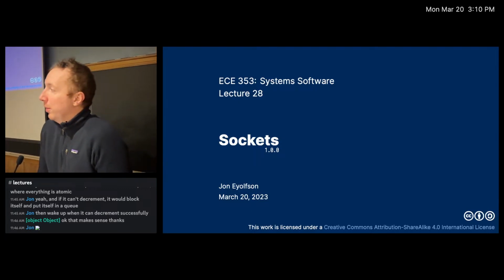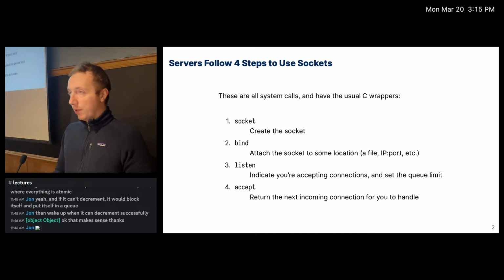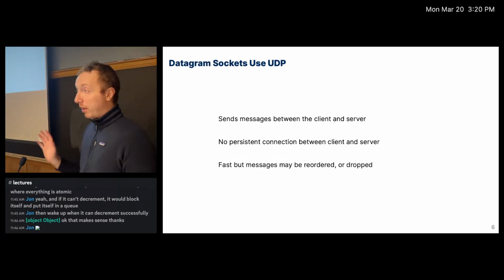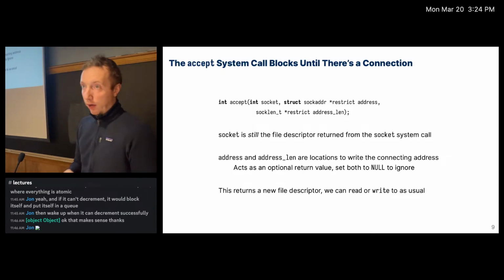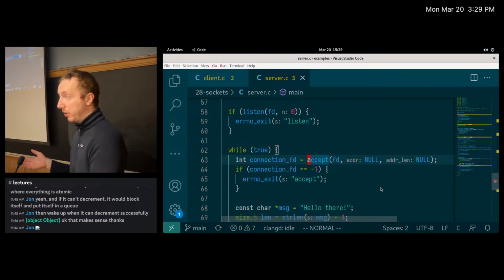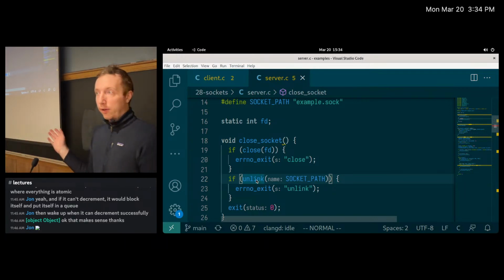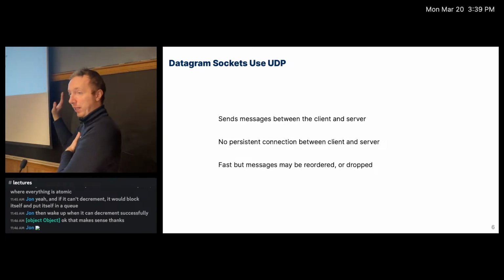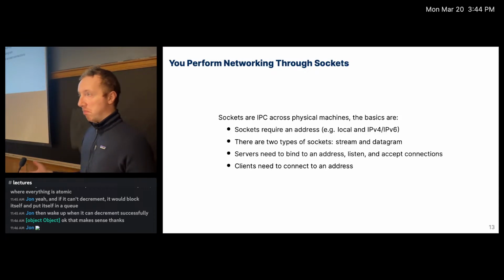Sockets (2023 Winter ECE 353)